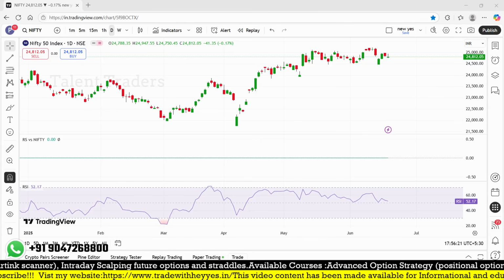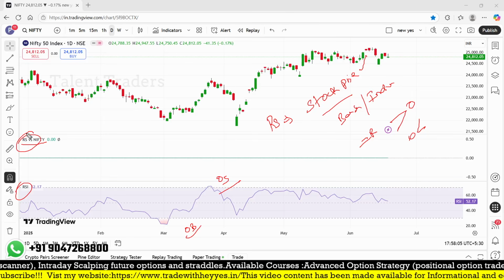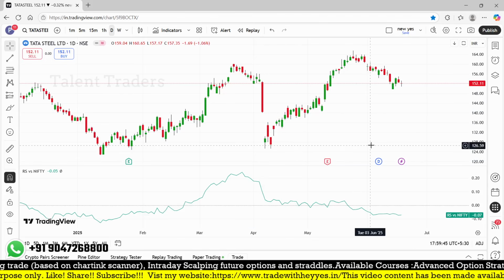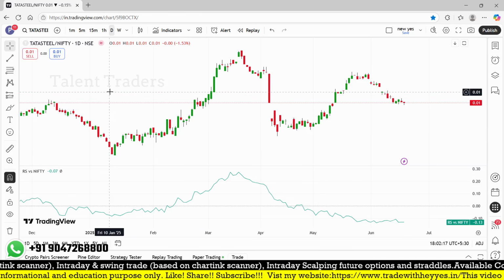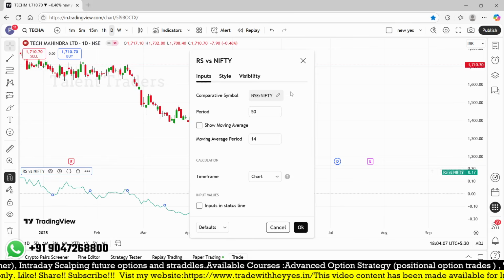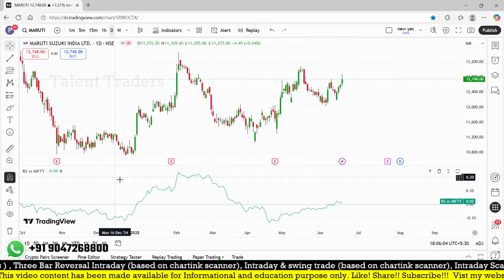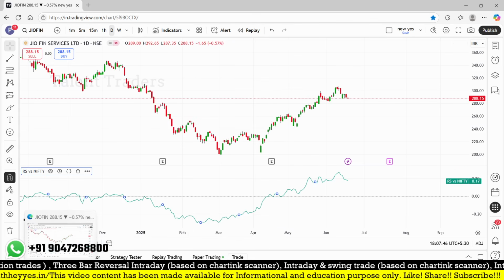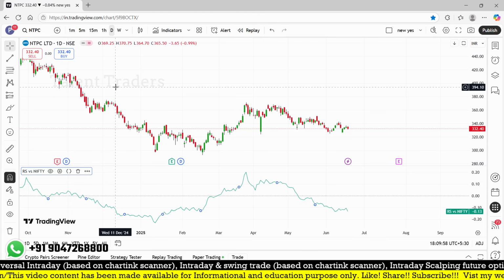Relative Strength TradingView Indicator | Relative strength on chartink scanner